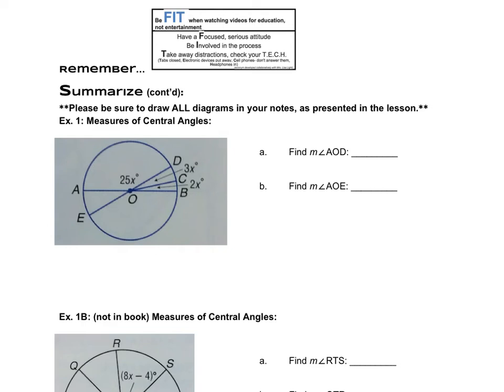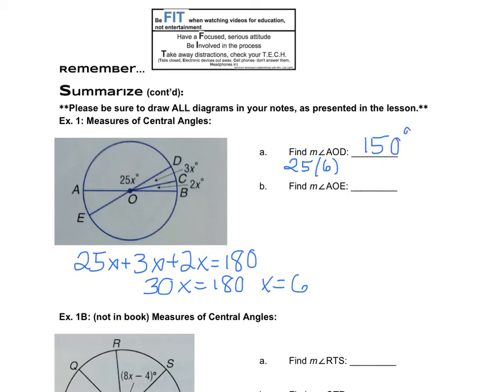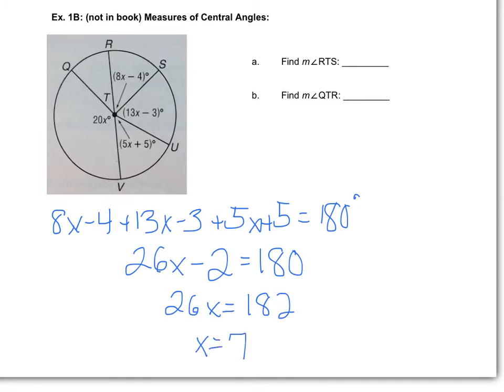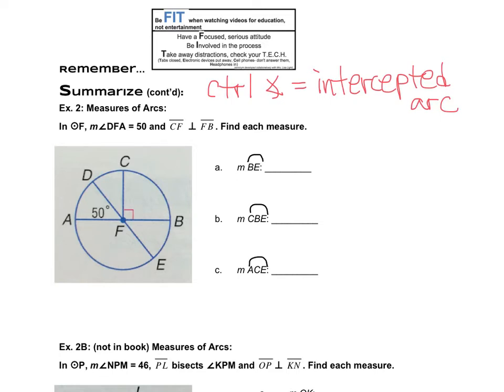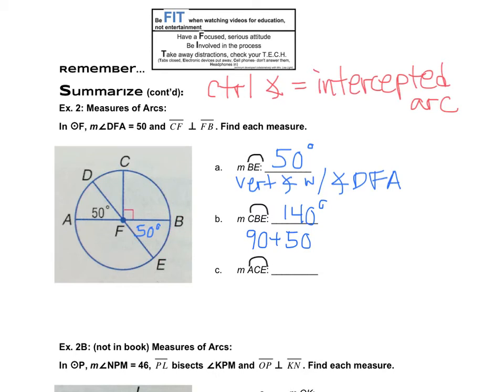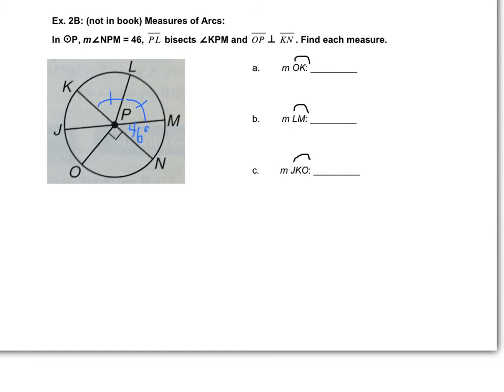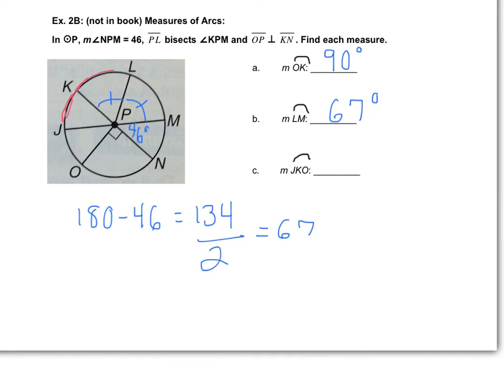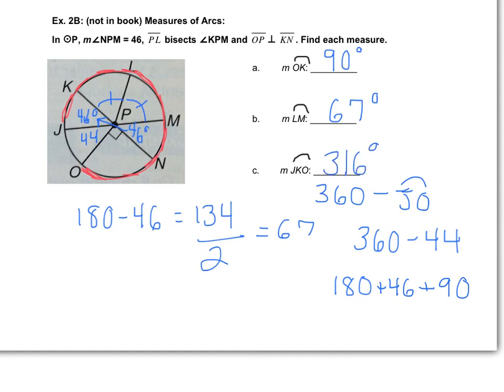Video 6B Angle and Arc Measures